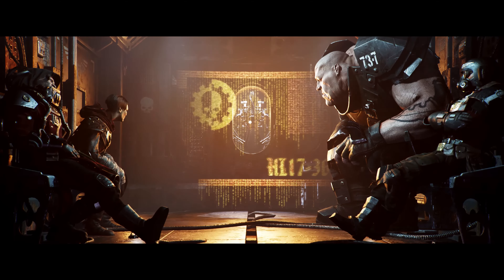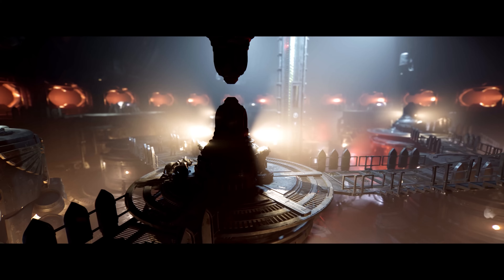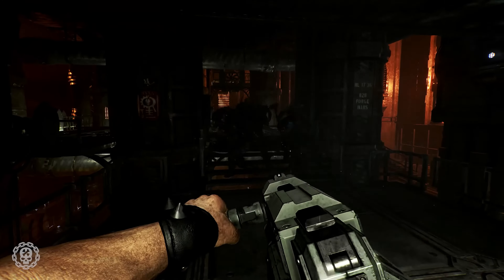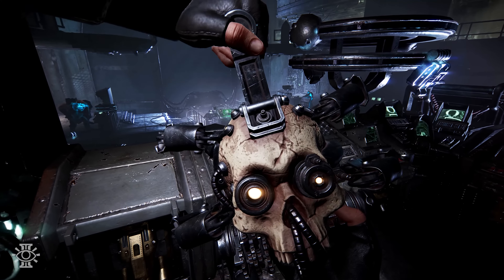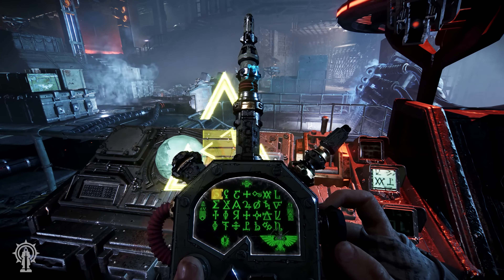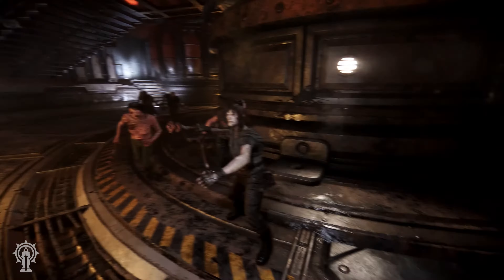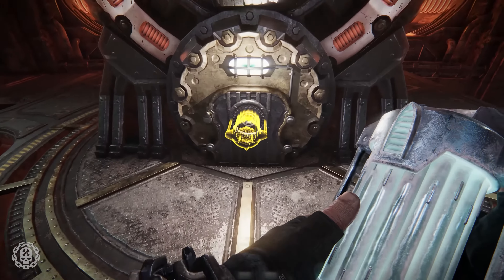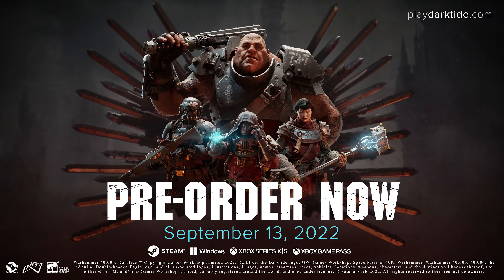WARHAMMER 40K DARKTIDE - GAMEPLAY TRAILER - 4K ULTRA HD 60FPS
Warhammer 40k Darktide Release Date is September 13th, 2022